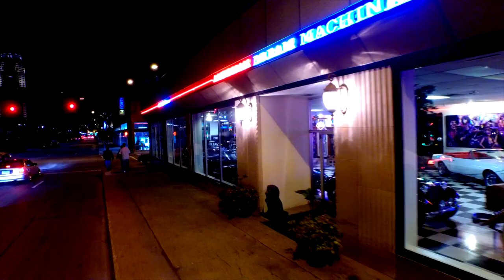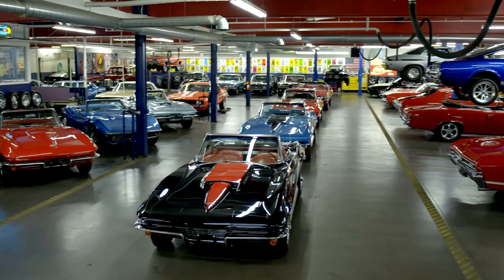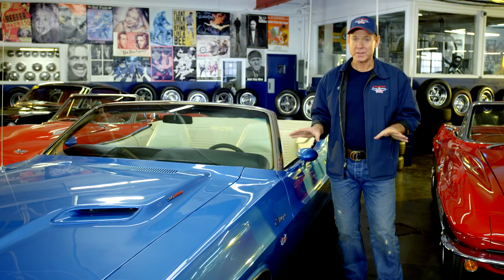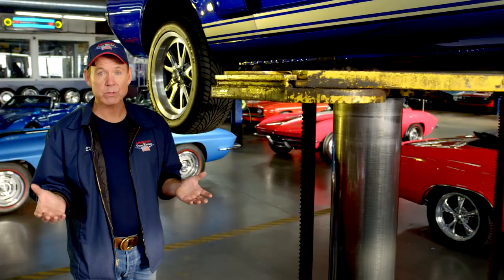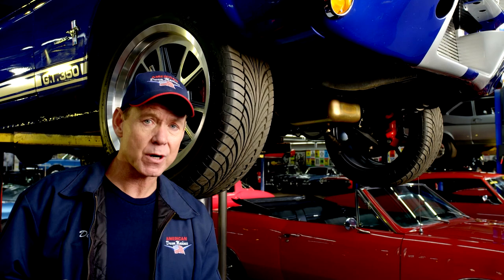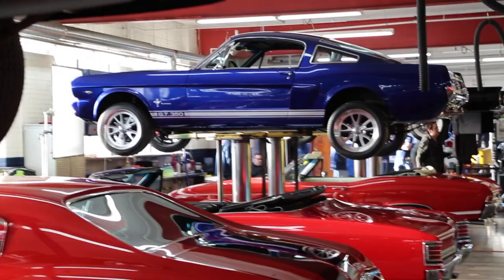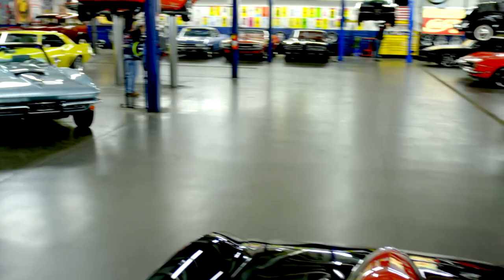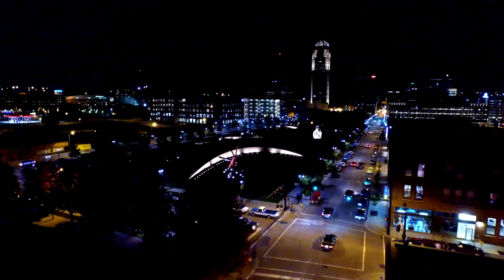1969 Ford Mustang R-Code 428, Show Car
Gorgeous Deep Burgundy Metallic 1969 Ford Mustang Mach I powered by the rare and powerful "R" code 428 Cobra Jet engine.  This beautiful Mach 1 was extensively restored by the previous owner who lovingly maintained, showed and enjoyed it for more than 40 years. This incredible show car was awarded over 30 trophies including many 1st Place, Best of Shows and Peoples Choice. The picture in front of the car is the proud owner in front of this Mustang stallion. Highly documented 3 owner car with its first owner being a Ford Motor Company executive and retains its build sheet, new car warranty card, manuals, restoration photos and is believed to have 45,000 original miles. Under the "Shaker" hood rests the numbers matching 428 Cobra Jet engine that has been detailed to near perfection and heavy duty C6 automatic transmission. Equipped with power steering and power front disc brakes for added stopping power; also equipped with the original heavy duty Nodular 9 inch rear end with 3.50 gears. This Stang's body has excellent metal structure with great gaps and straight lines beneath the many time show winning Burgundy paint. Front and rear spoilers, beautiful chrome and stainless trim, hood pins and Shaker hood all add to this Mach's muscular good looks. The black interior all looks like new and features tach and gauges, folding rear seat, bucket seats with center console, factory FM radio and wood steering wheel. This Mach I was the pride and joy of the previous owner and was always stored in a climate control bubble keeping it in pristine condition over the years and is evidenced by its 74 "First In Class" awards, 2 time "Muscle Car Nationals" winner as well as many other plaques and trophies. This American Dream Machine is rolling on new 15 inch chrome Magnum wheels with new BFG white letter tires for a killer stance and drop dead good looks.